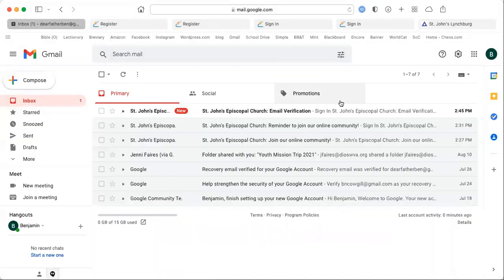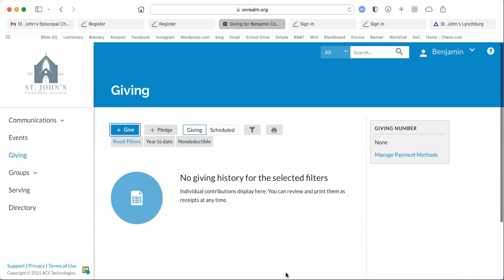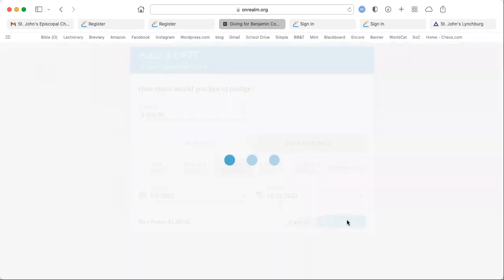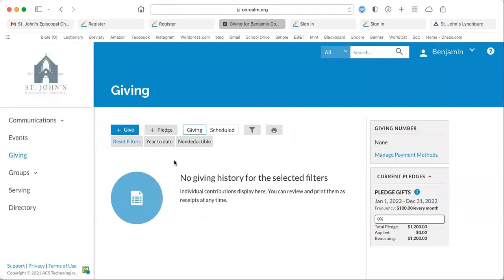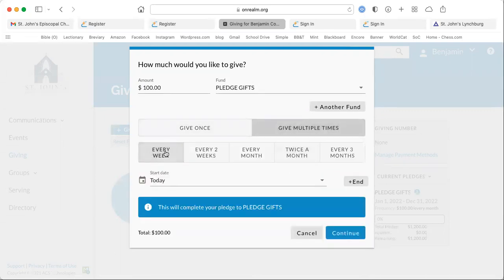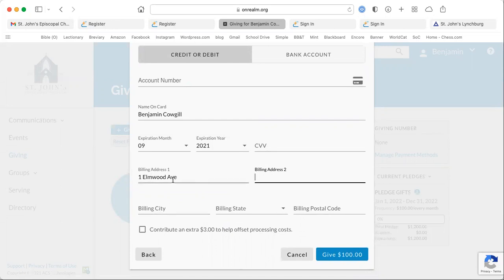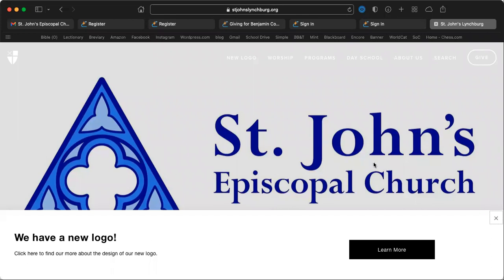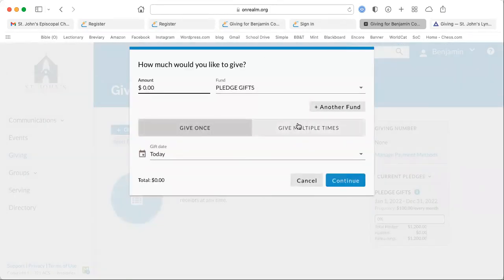How to Use Realm for Giving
Watch Deacon and Curate Benjamin Cowgill explain how to use our giving software, Realm, to give online to the church.
If you are new to Realm, we suggest you watch the entire video!
If you are already set up, but want a refresher on how to give, we suggest you jump to 1:45 after Ben explains how to get set up!